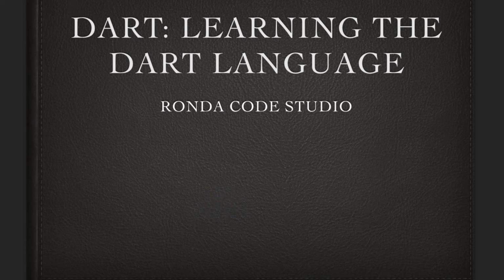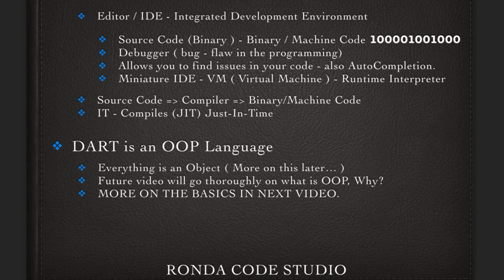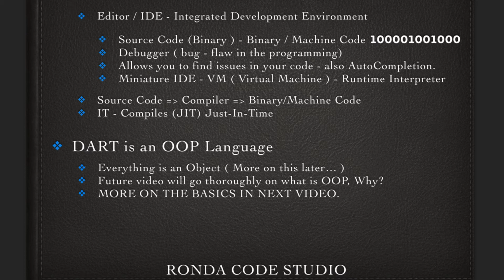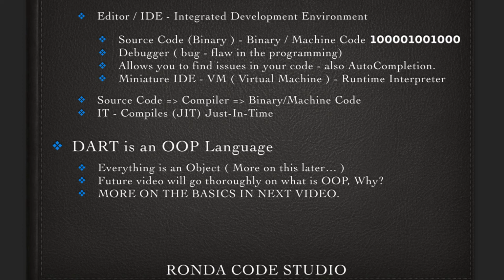Dart Editor Basics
Dart Editor Environment Learning Basics JIT, AOT  Compile Time